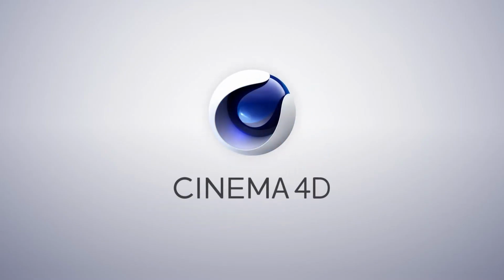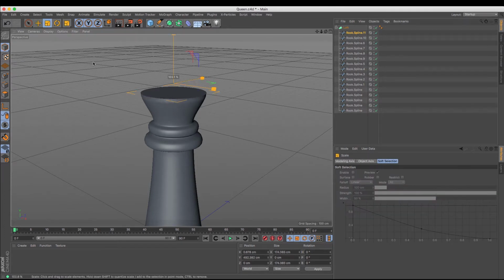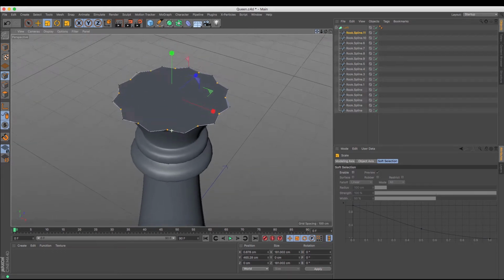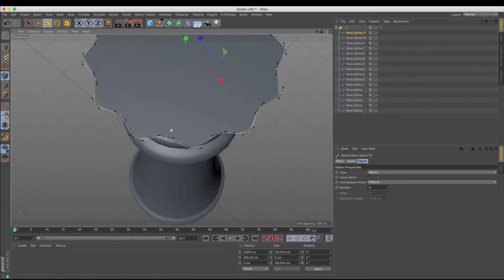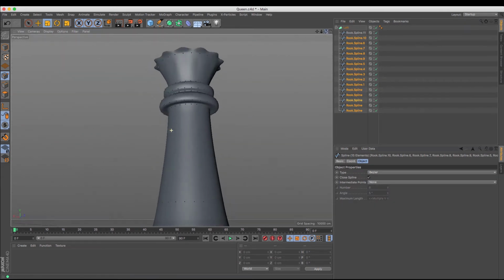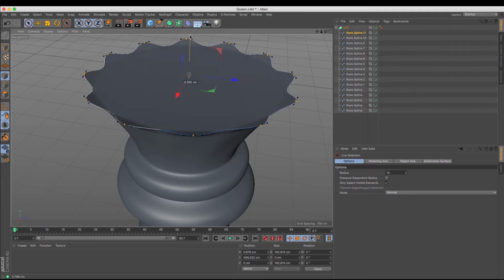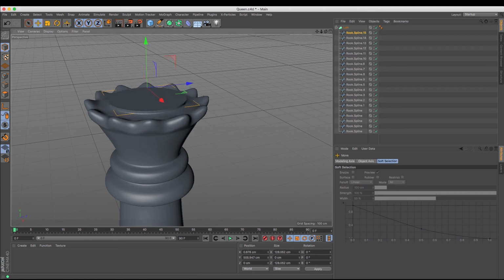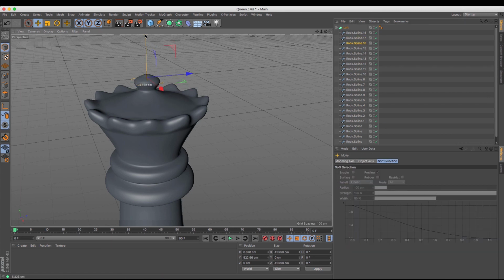Cinema 4D Tutorial - How to Model a Chess Set - Part 5: Queen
In this Cinema 4D tutorial series, you'll learn how to create a chess set.

In Part 5, it's time for the most powerful attacking piece on the board: the queen. It's only the upper area that makes the queen different to the king, so you'll begin by using a copy of the king. The interesting part of the queen is the crown. Here you'll learn how to change type of the spline to Bezier, in order to get the smooth rounding that is needed for the crown.